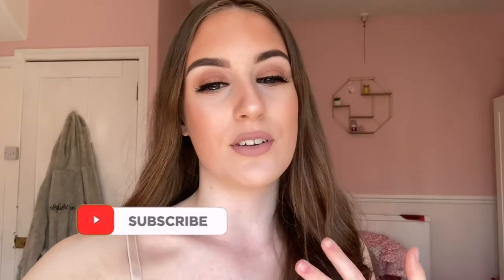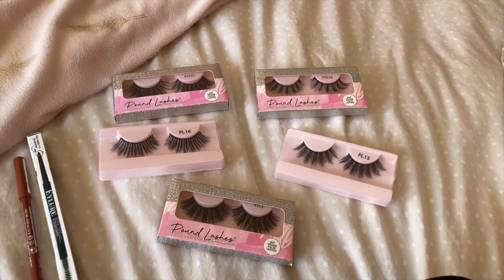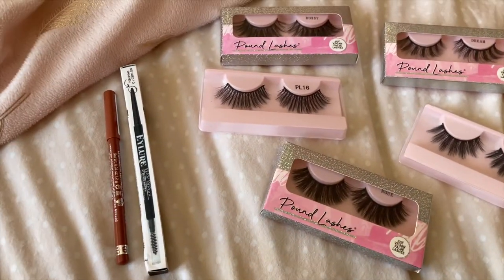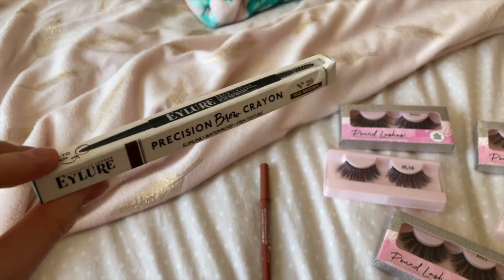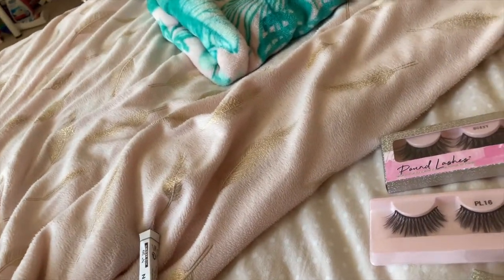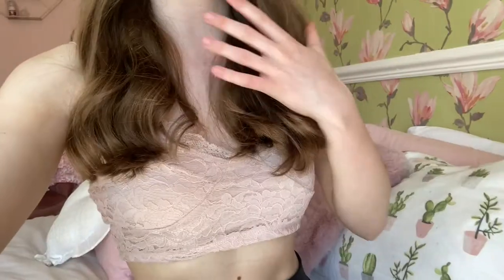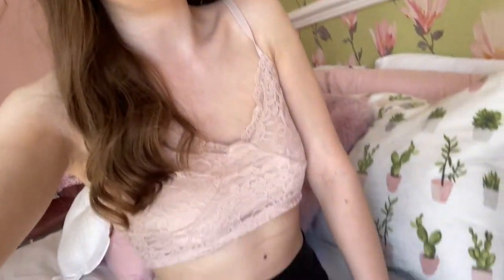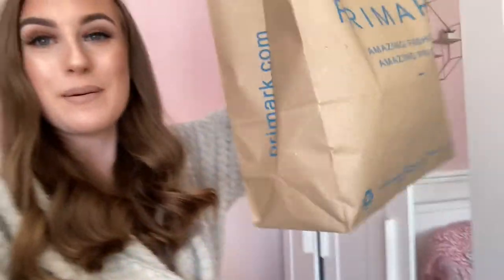EXCITING PARCELS AND SUNNY SHOPPING TRIP